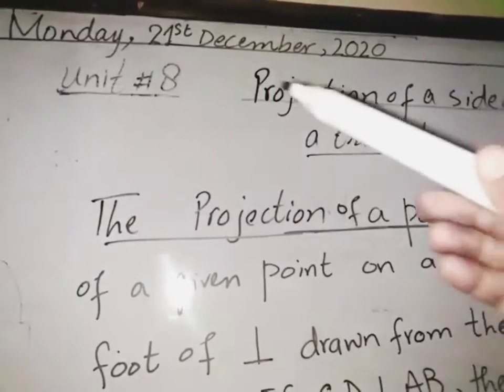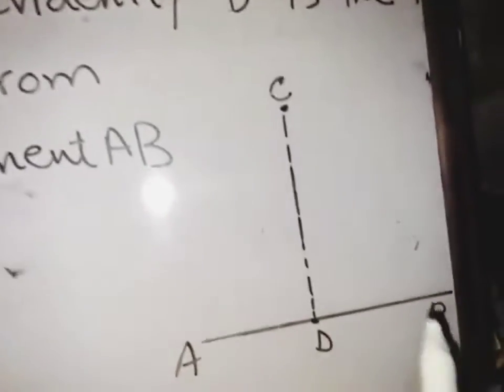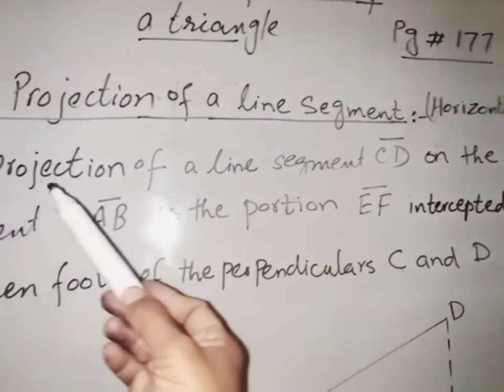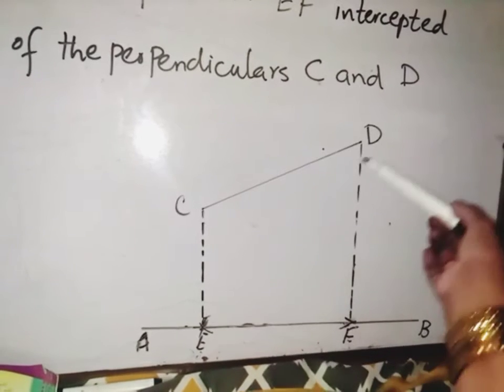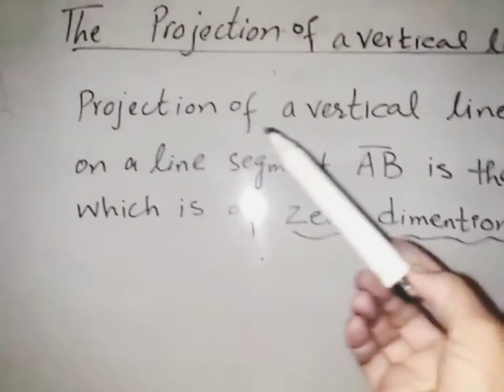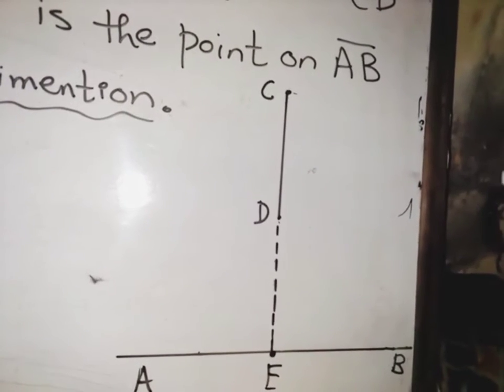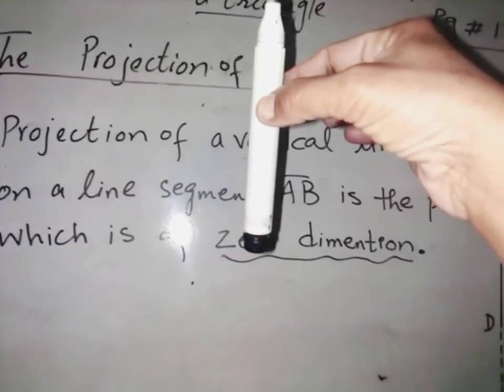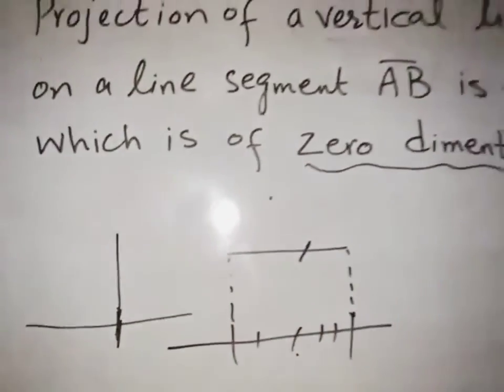Class 10, Chap # 8, Projection of a Side of a Triangle